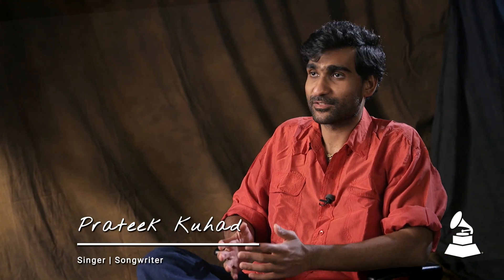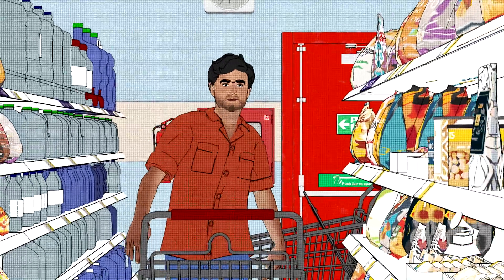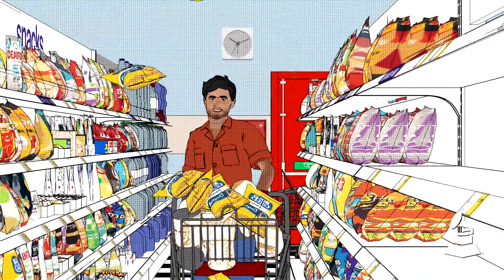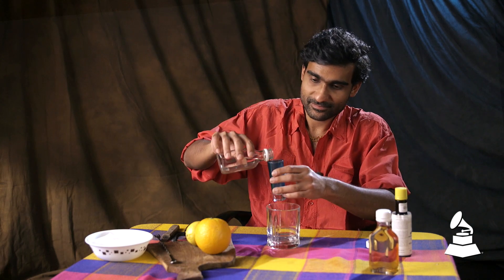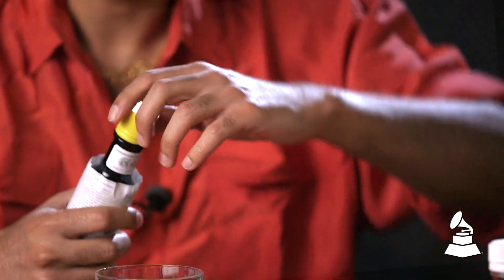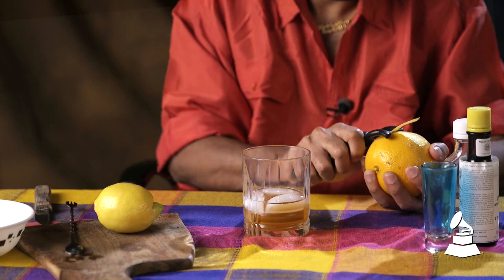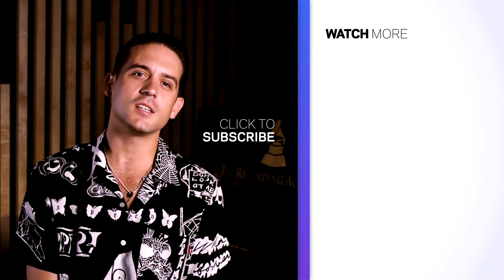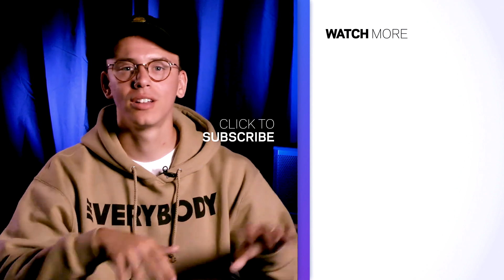Watch How Prateek Kuhad Makes His Pre-Show Old Fashioned Cocktails | Herbal Tea & White Sofas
The singer-songwriter demonstrates his version of the classic cocktail, which he learned to love after watching 'Mad Men.'

About the Recording Academy / GRAMMYs:
Recording Academy is the world's leading society of musical professionals and is dedicated to celebrating, honoring, and sustaining music's past, present and future.